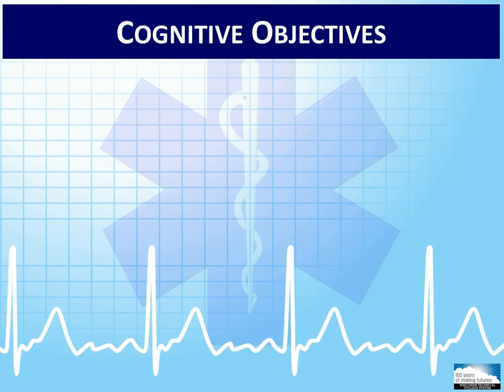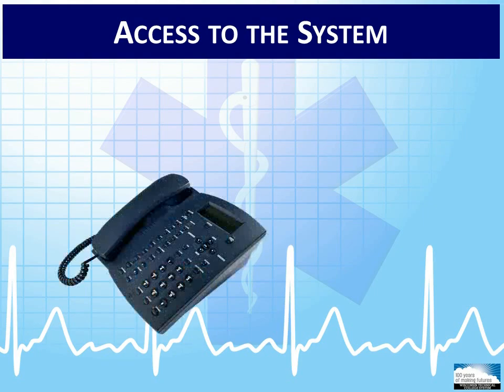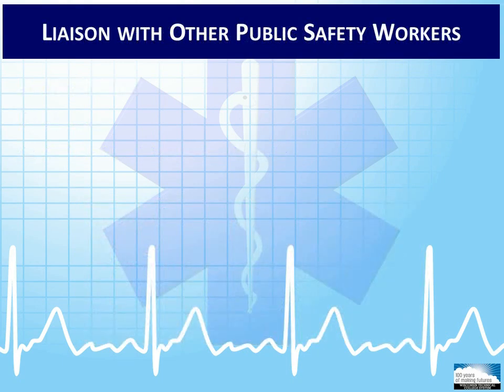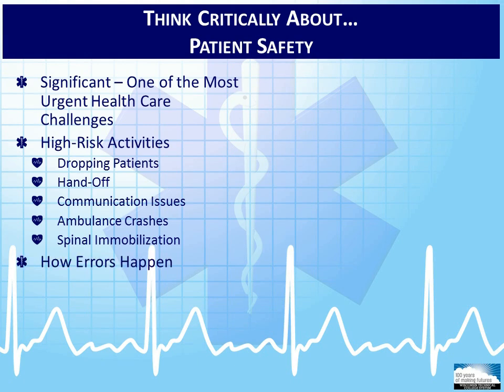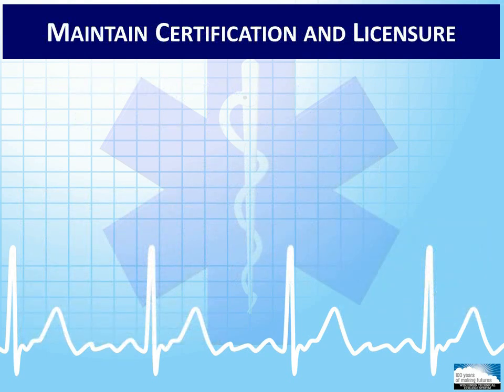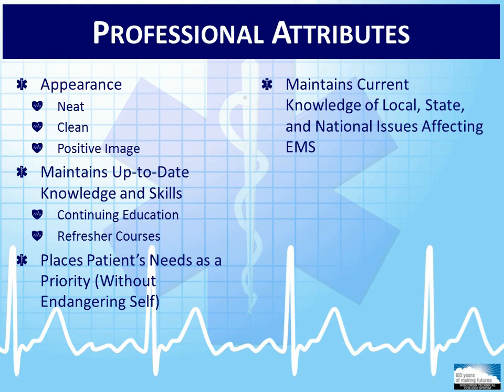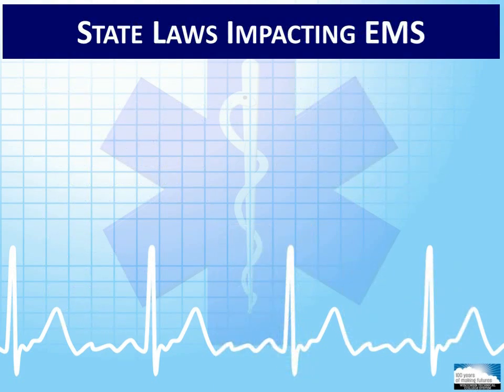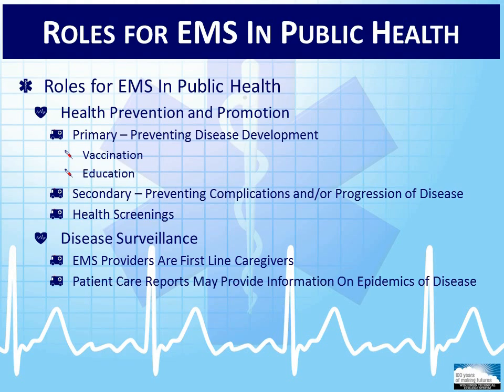EMT 1-1: Introduction to Emergency Care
Module 1-1 of the Wisconsin EMT Curriculum - Introduction to Emergency Care.